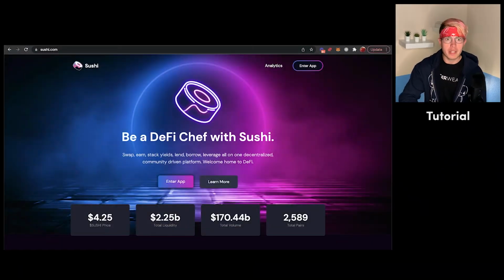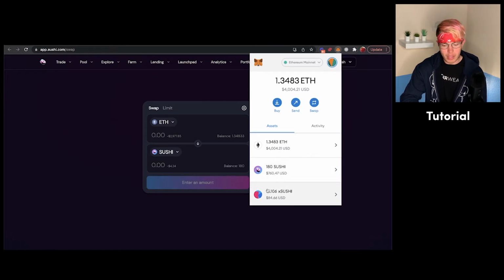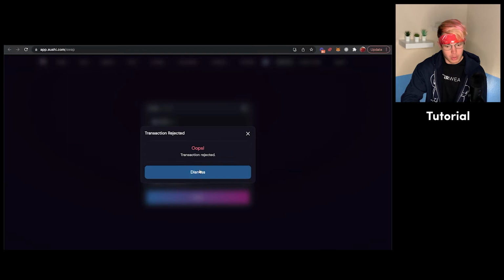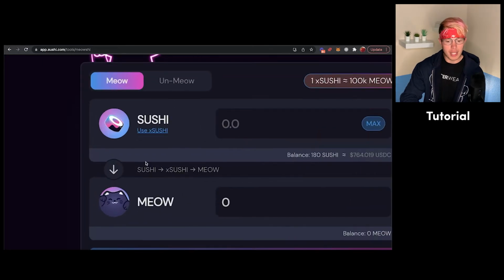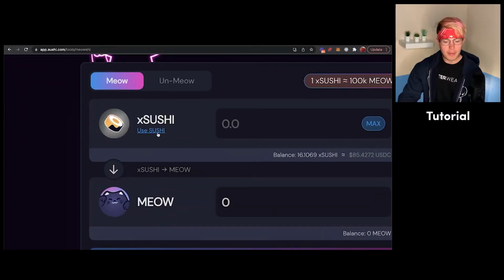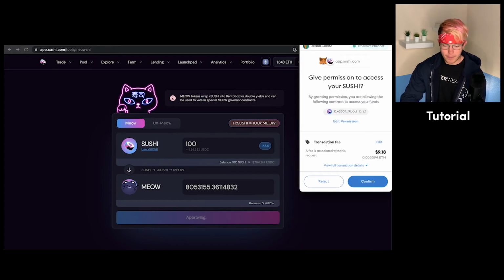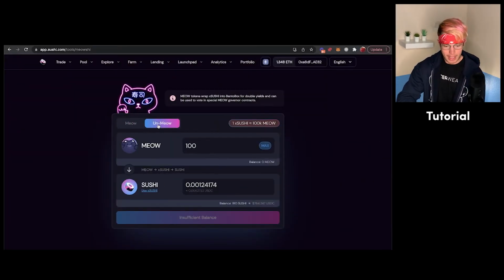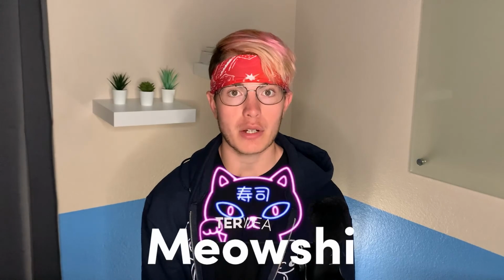How to Earn 27.6% APY on SushiSwap | Meowshi Staking Tutorial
In this video, I'll be giving you a SushiSwap Meowshi Tutorial. 🥞 Learn how to stake your SUSHI or xSUSHI and earn passive income with SushiSwap!

SushiSwap’s Meowshi feature is similar to staking for xSUSHI, only that it wraps xSUSHI into BentoBox to earn double yield. Aside from yield, Meowshi can also be used to vote in special governor contracts on SushiSwap. If you haven't done this yet, you can check my other tutorial video ➡️ How to Connect SushiSwap to MetaMask ➡️